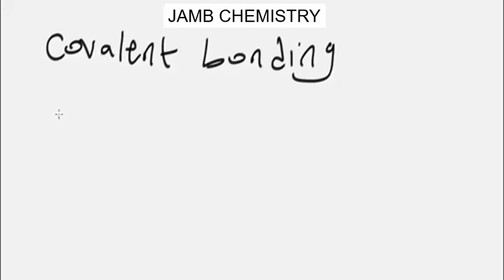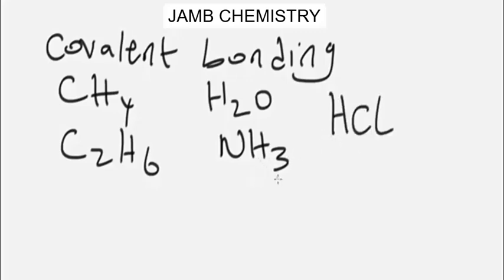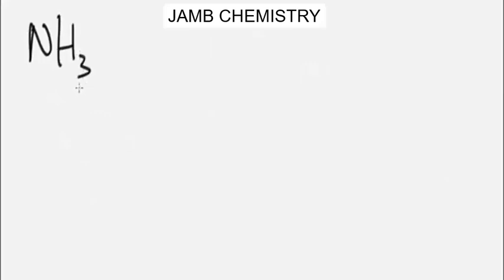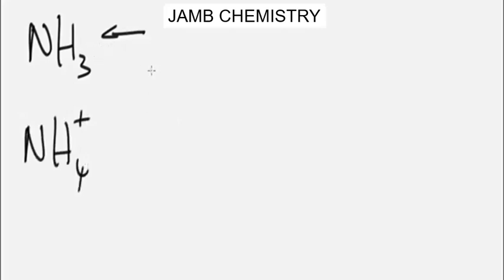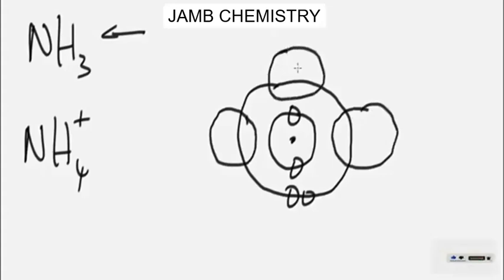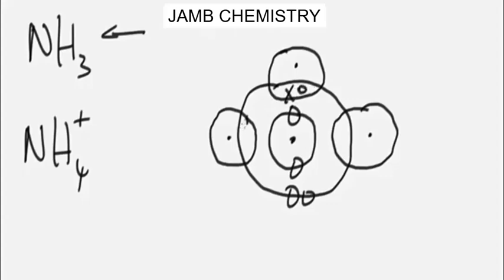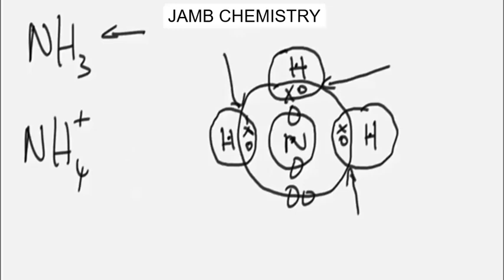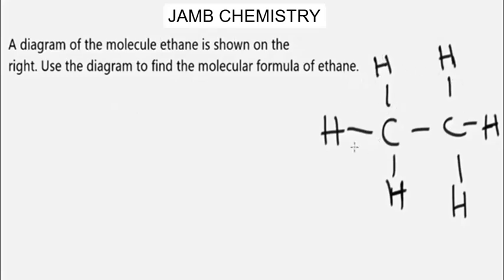JAMB Chemistry Online Tutorial 2026 Likely Questions On Covalent Bonding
JAMB Chemistry Online Tutorial Likely Questions And Answers On Covalent Bonding

Covalent Bonding is one of the basic problems in JAMB Chemistry

In this JAMB chemistry tutorial video, I explained the idea behind covalent bonding

This video is a definite guide to understanding the science behind covalent bonding in JAMB chemistry with practice examples, problems and solutions.

eaglesclass academy